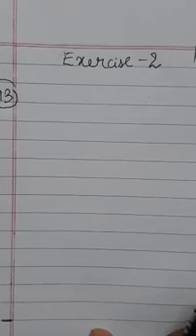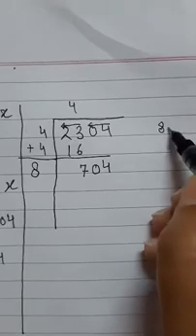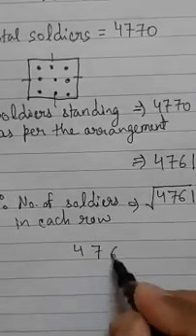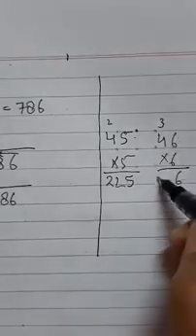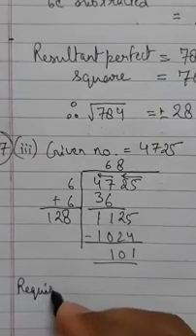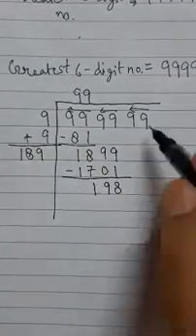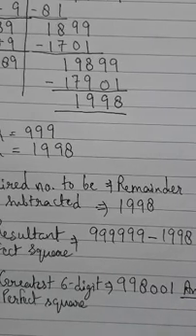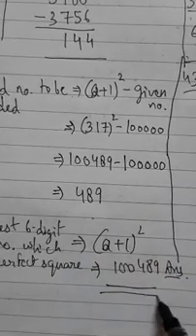Square and square roots [ Part 2]